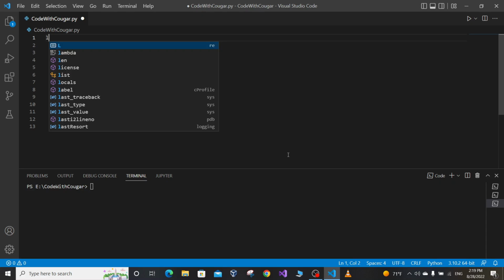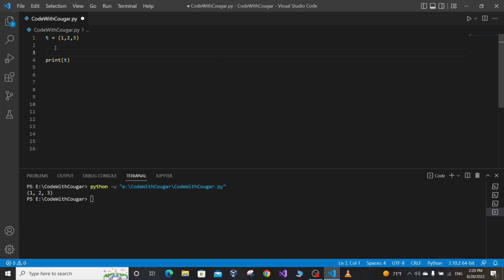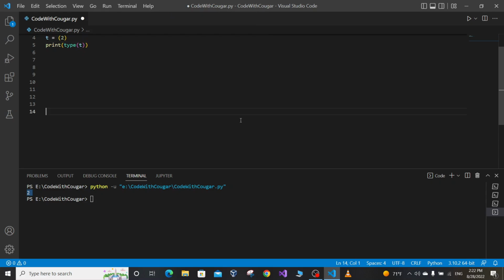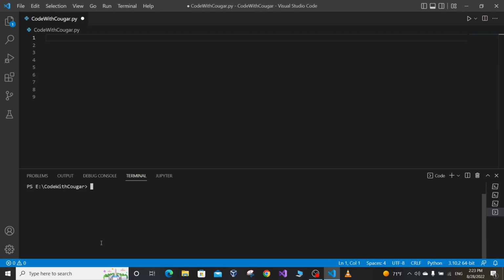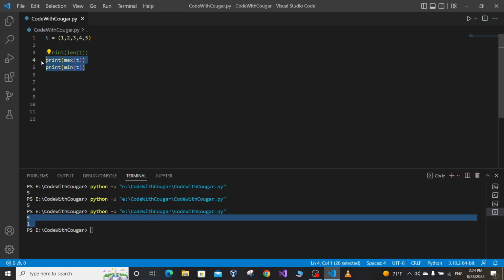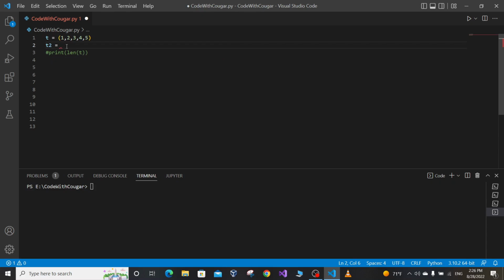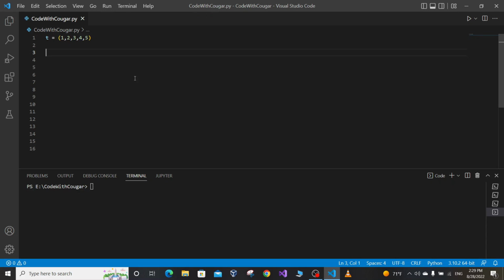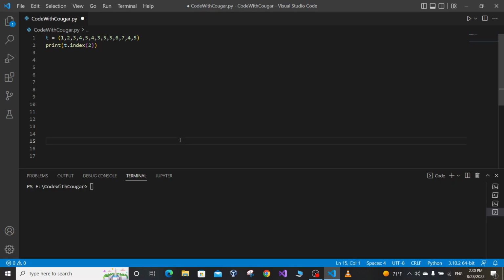Useful Tuple Methods and Concepts in Python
Python has two built-in methods that you can use on tuples.
count() Returns the number of times a specified value occurs in a tuple
index() Searches the tuple for a specified value and returns the position of where it was found